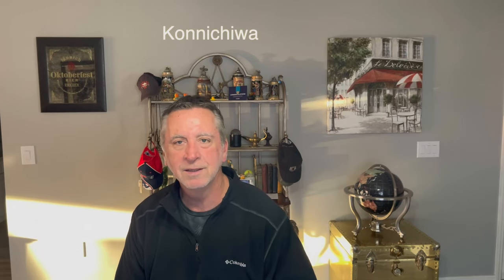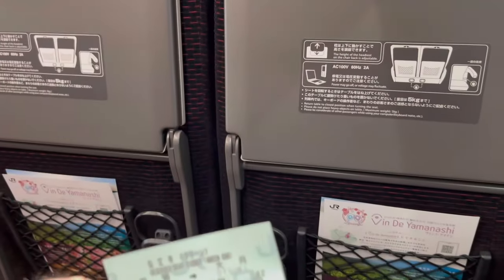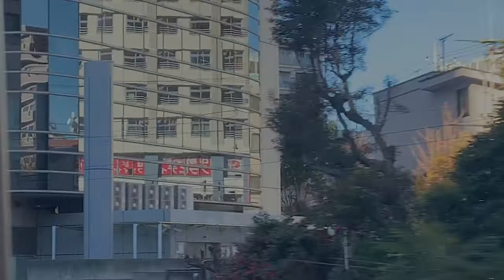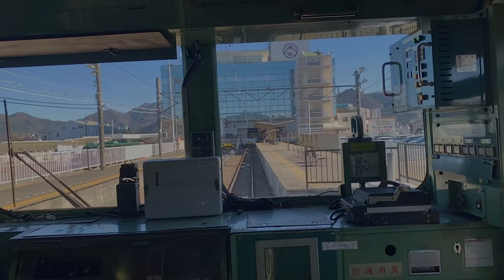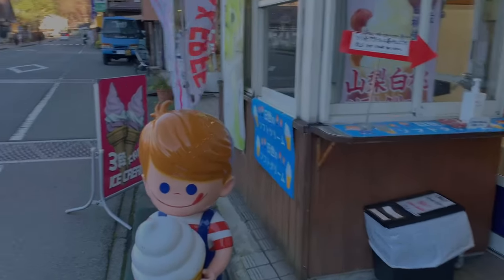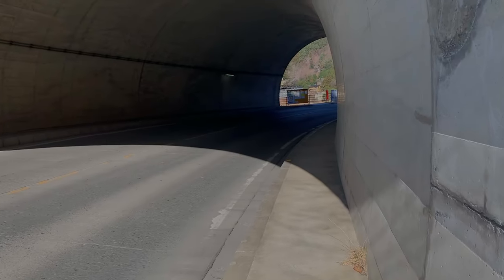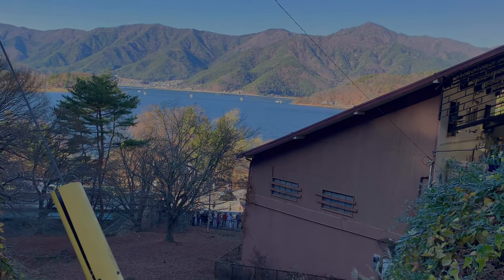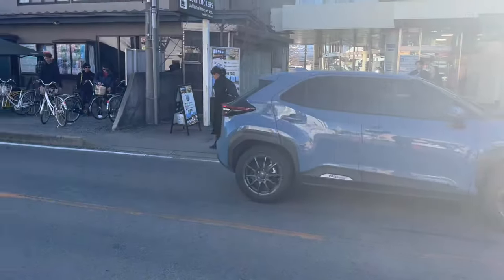Fujikyu Railway and Fuji Express to Mt Fuji & Lake Kawaguchiko SOLO! ​⁠@Rixtrips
Revised the audio of my train travel from Shinjuku Station to Kawaguchiko Station. See beautiful views of Mt. Fuji and Lake Kawaguchiko. See the Mt Fuji Panoramic Ropeway and see how to use the Japan Rail JR pass for the Fuji Express and Fujikyu Railway